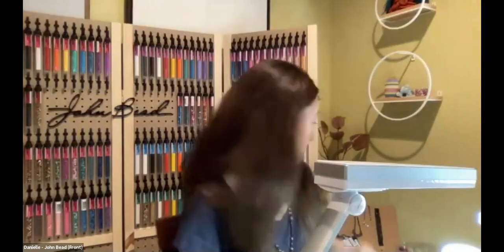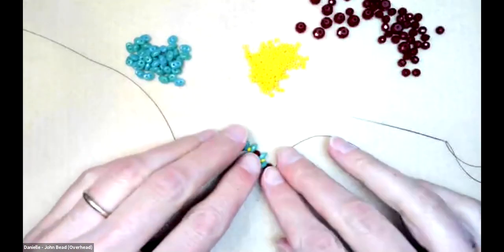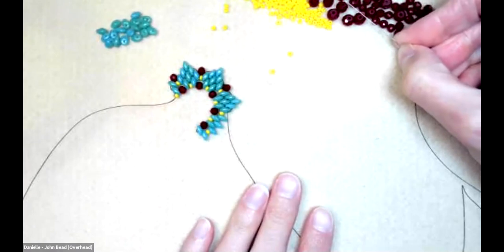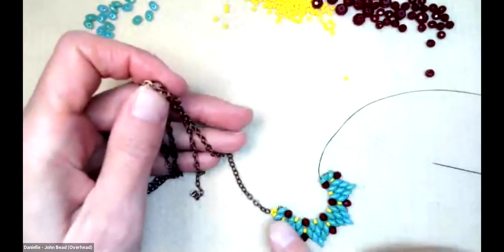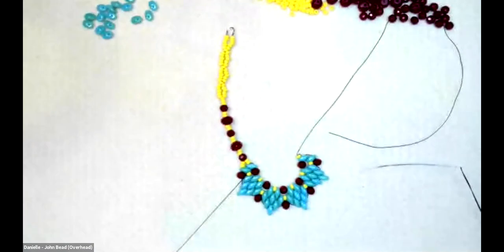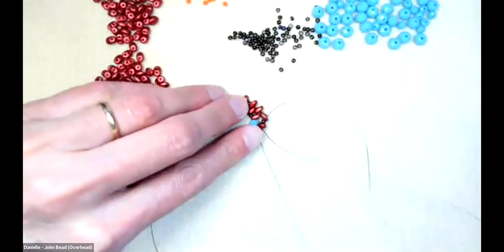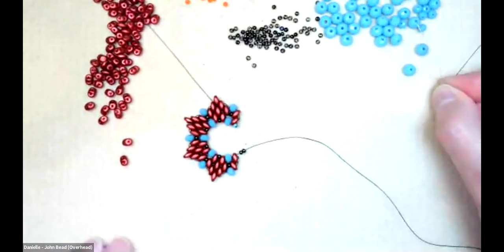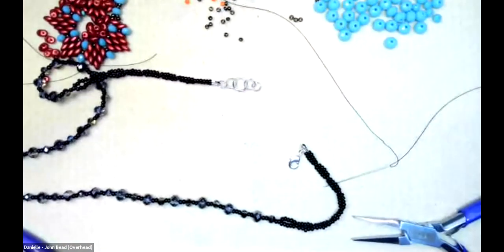Online Class: SuperDuo SunBurst Pendants | Michaels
SUPPLIES:
John Bead Czech Glass Seed Beads in Size 10/0
Copper Mix
Opaque Black
John Bead Czech Glass Two-Hole SuperDuo Beads
Matte Metallic Copper
Pink & Gold-Plated Faceted Glass Rondelle Beads
Gray Faceted Glass Rondel Beads
Copper Oval Ring Chain
Wildfire Beading Thread .006
Finding Variety Pack
Wire Guardians
Size #12 Hard Beading Needle
Chain Nose Pliers
Precision Scissors
Beading Mat

Online Class: SuperDuo SunBurst Pendants